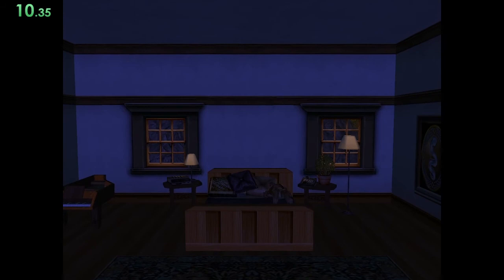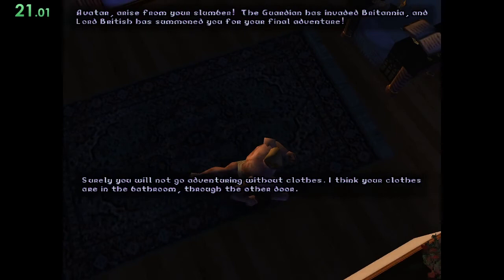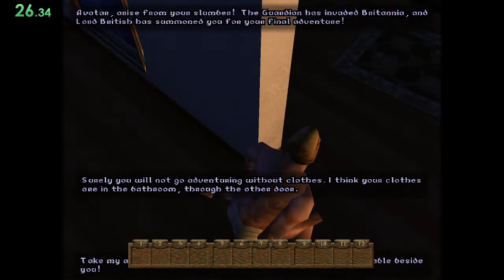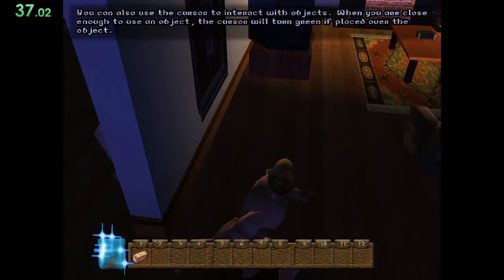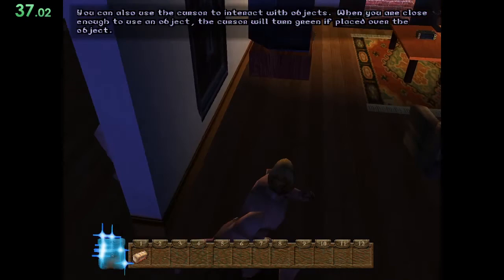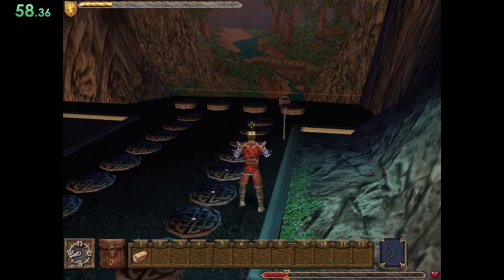Ultima IX: Ascension "Kill Lord British" Speedrun in 1m 56s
A better run, managing to avoid dialogue with the Wyrmguard this time. Movement and item manipulation on earth can definitely be improved to save a few seconds and of course placing the bread on the plate first try might save some time as well :)